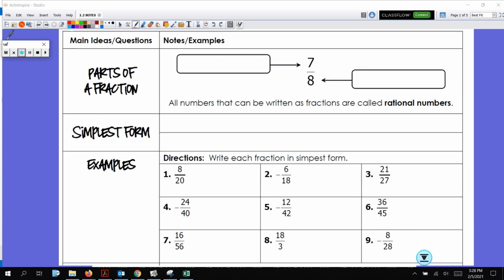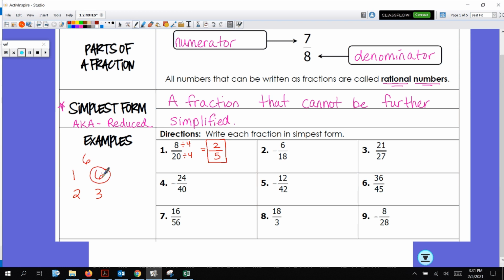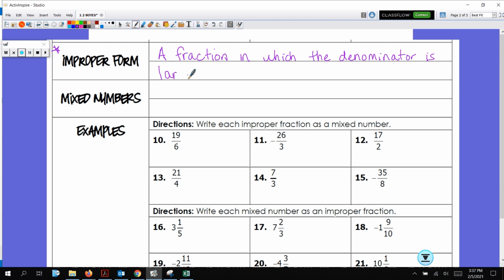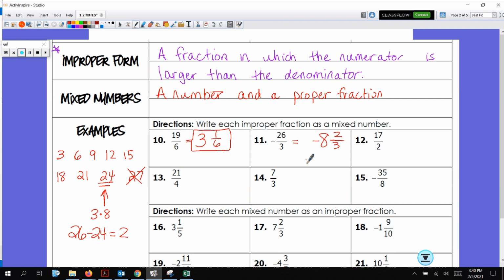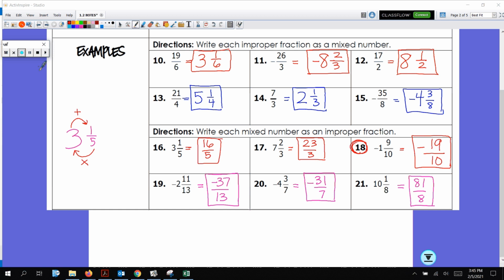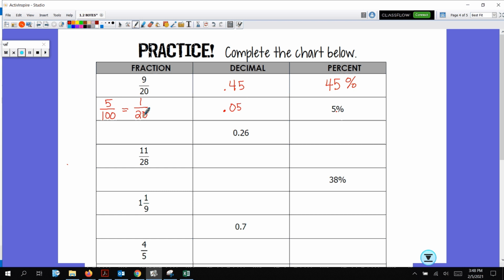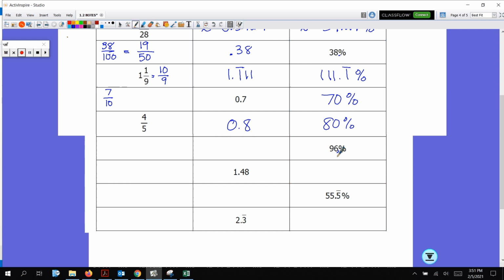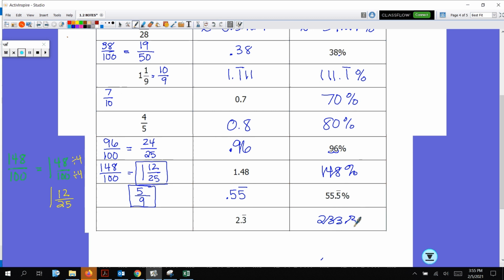Notes Lesson 1 2 Fractions Decimals and percents